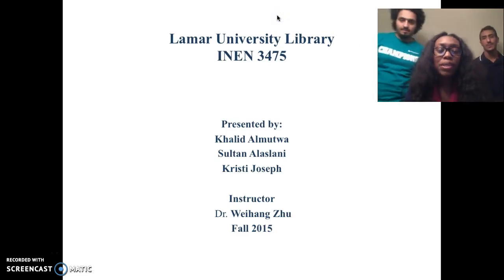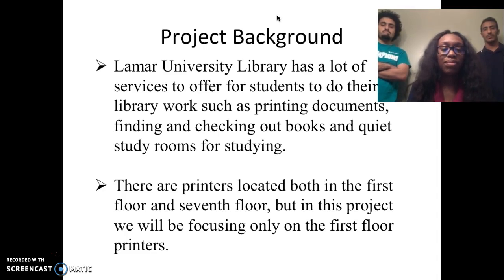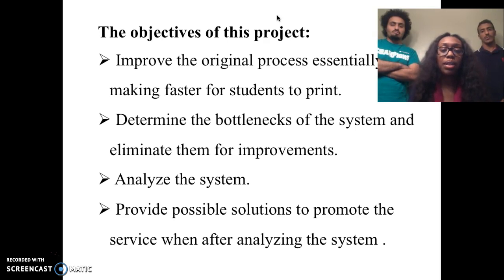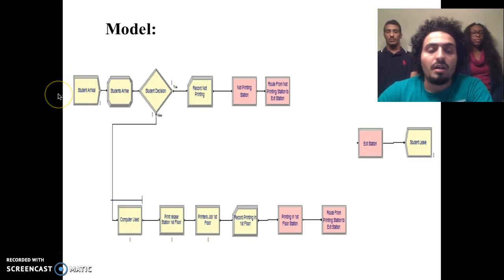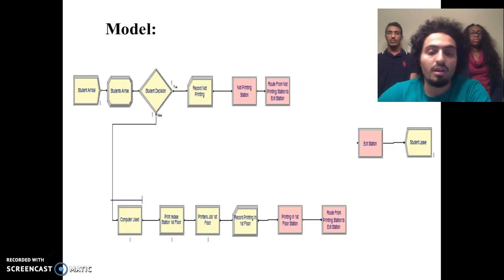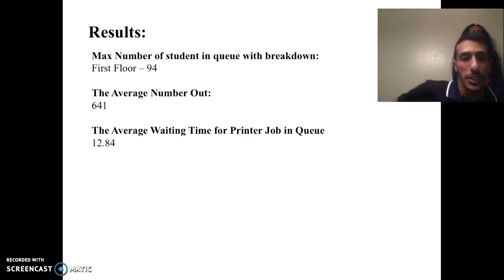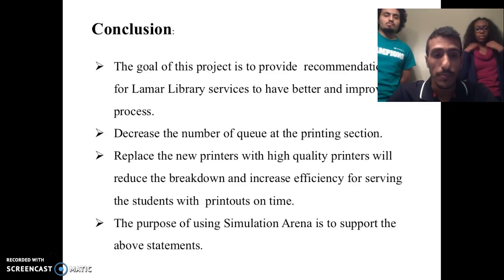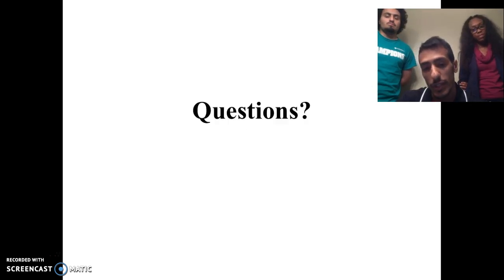INEN 4375 Simulation project of Lamar University Library Using Arena Simulation